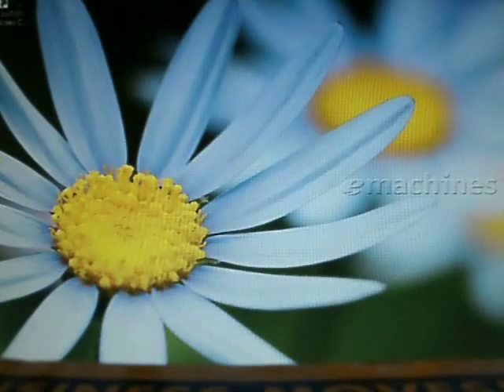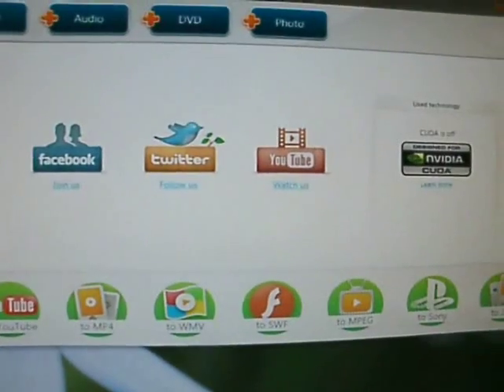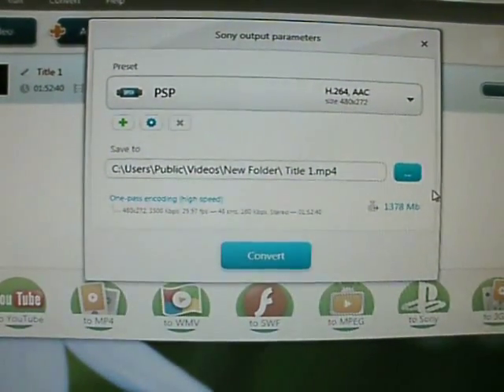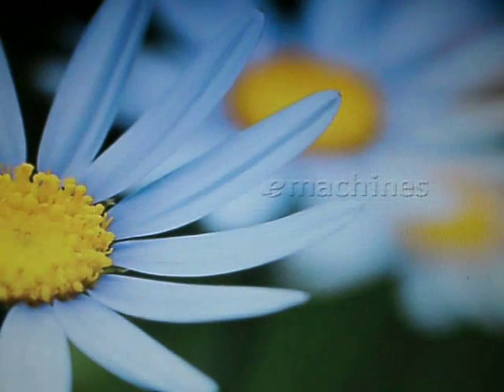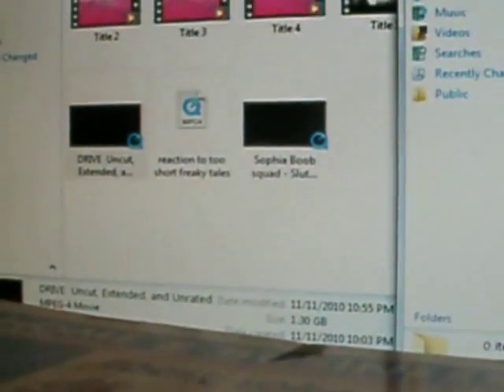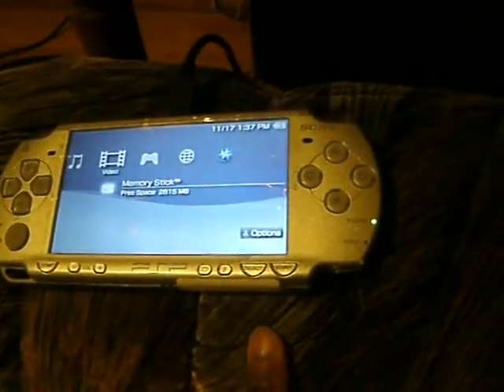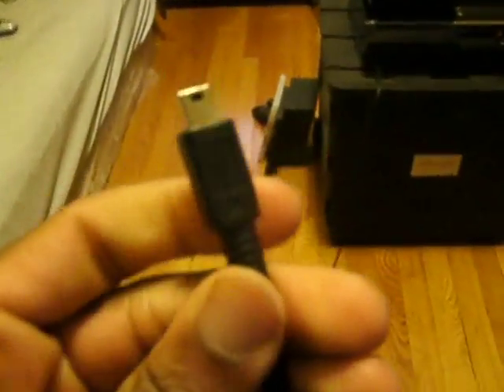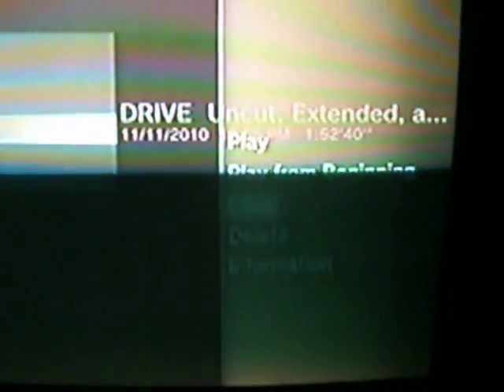how to make your own digital copy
i'm going to show you on how to make your own digital copy in this video Tutorial.